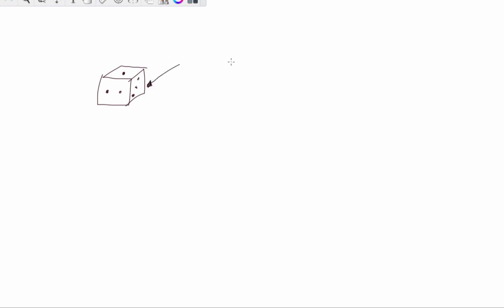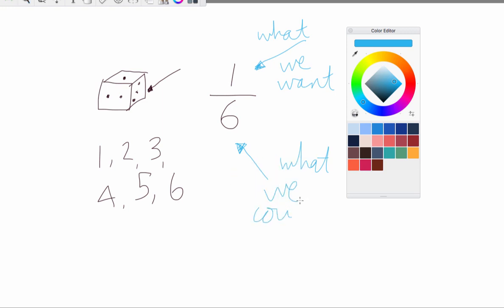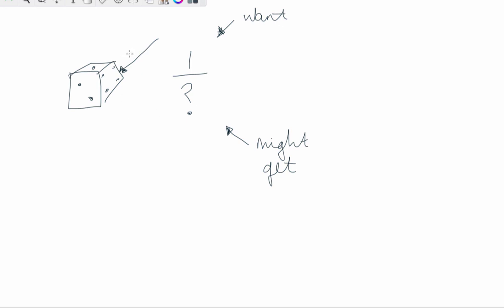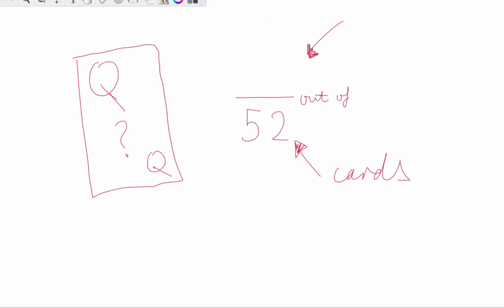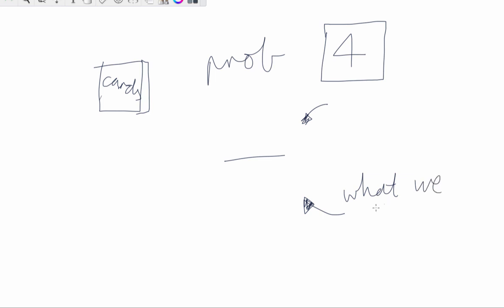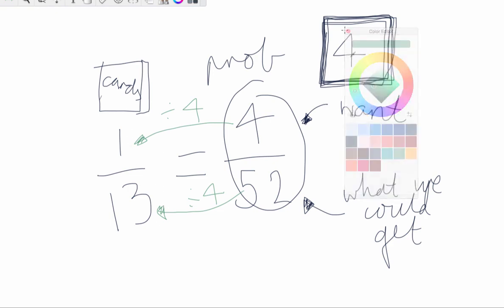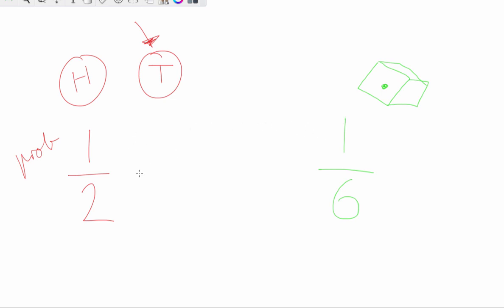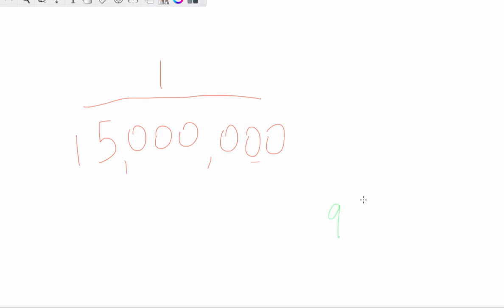Maths - SP1 strategy video 1